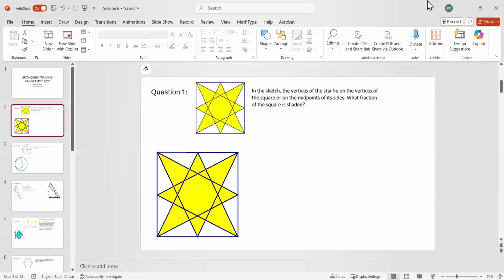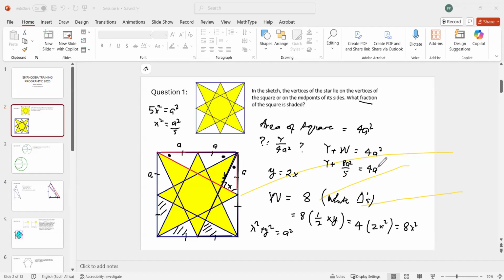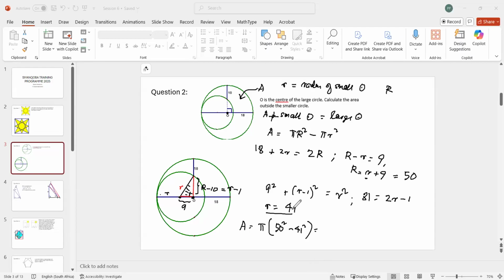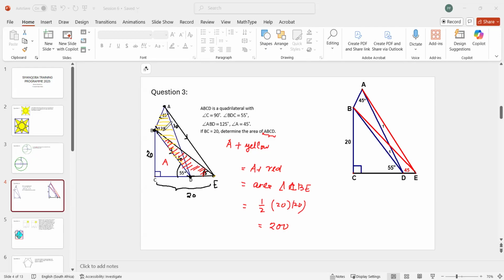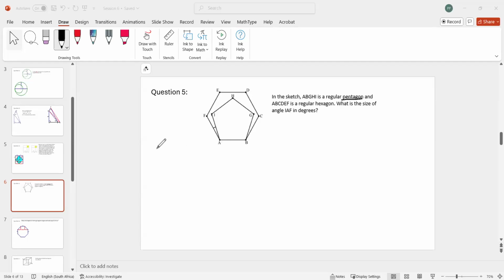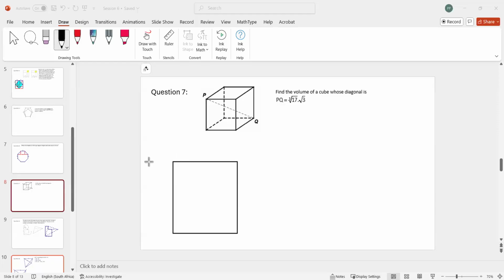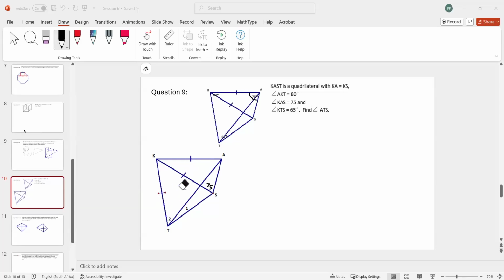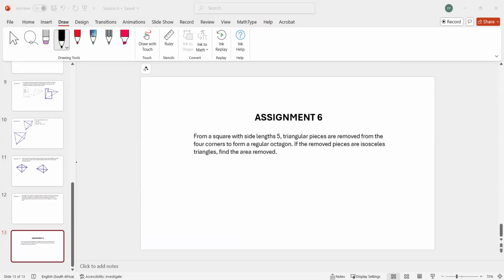Siyanqoba Mathematics Olympiad Training Programme 2025 - Seniors (Grade 10 & 11)